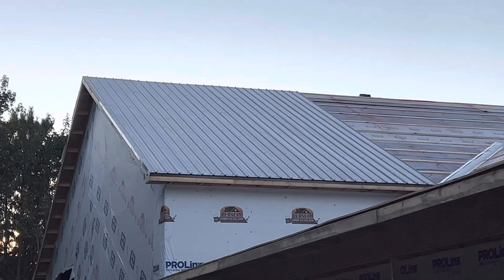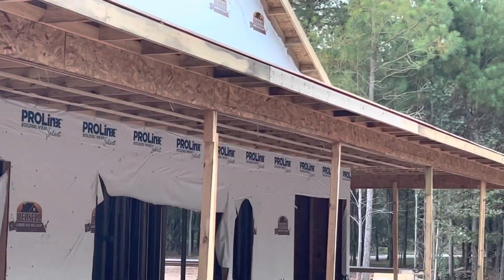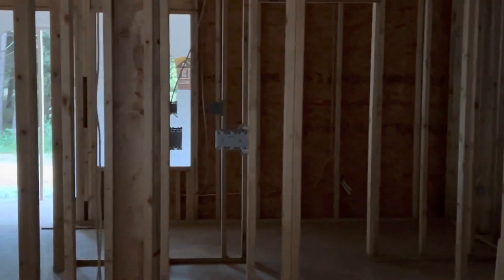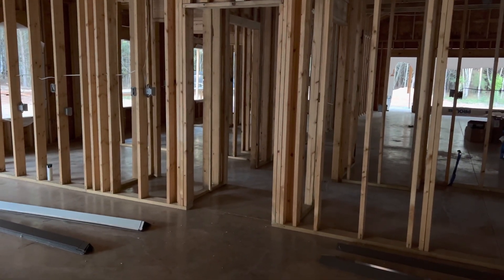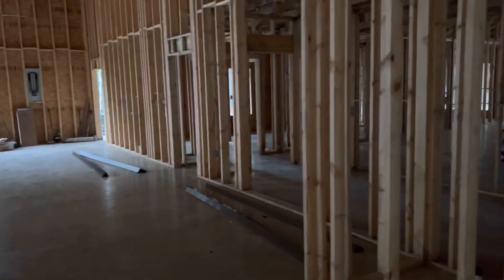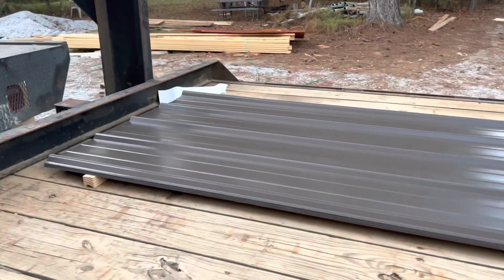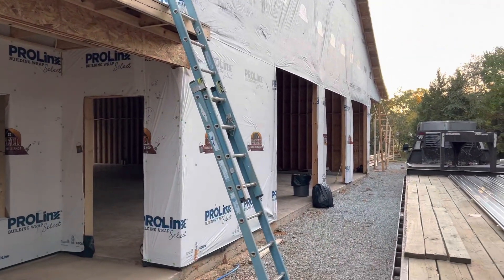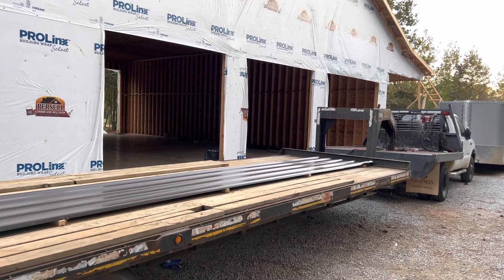Barndominium Electrical and Roof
Barndominium Electrical rough in and metal roof.